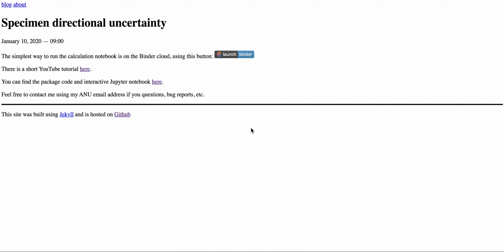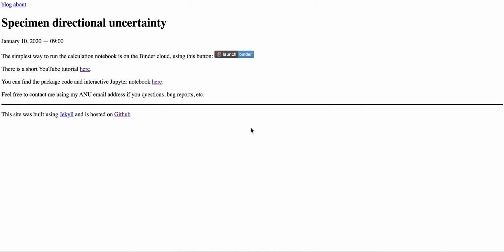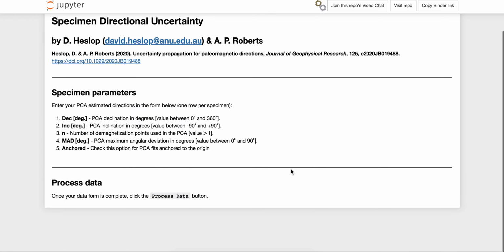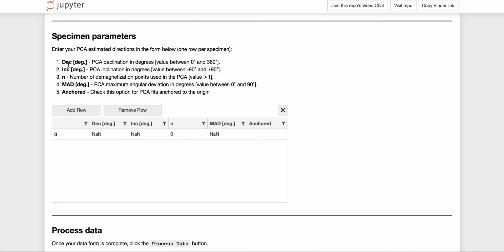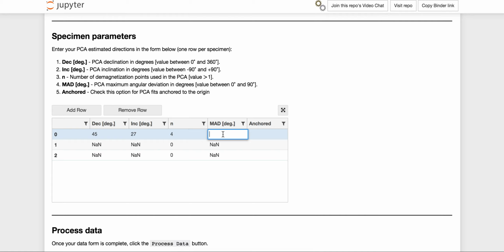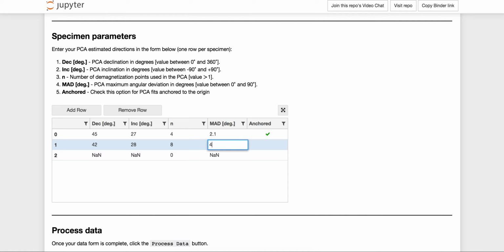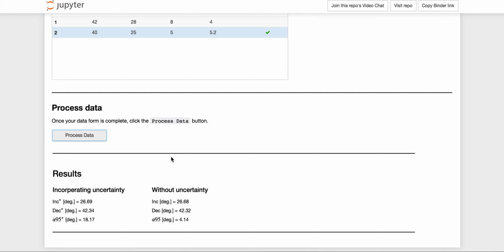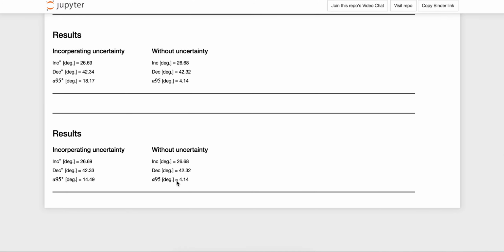vMF Specimens tutorial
A short tutorial showing how to use the cloud-based version of our interactive vMF_Specimens package to estimate the mean direction of a collection of characteristic remanent magnetizations.